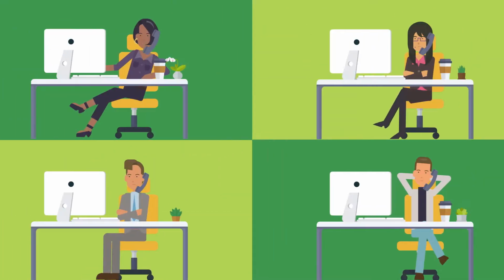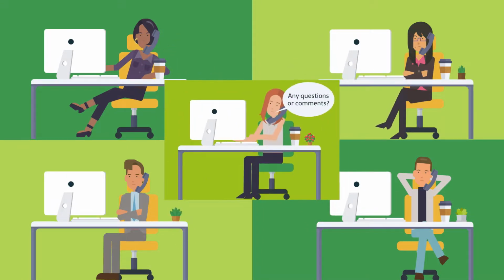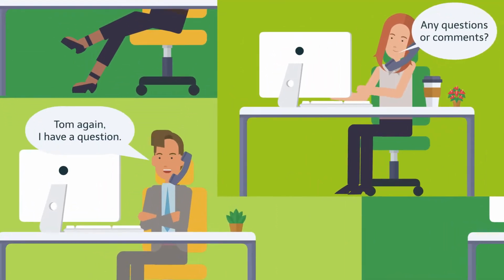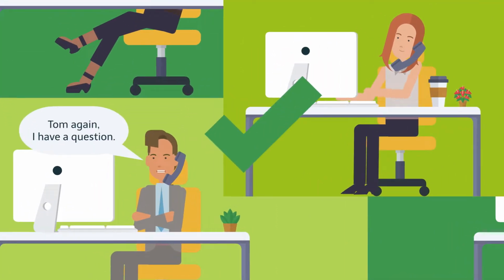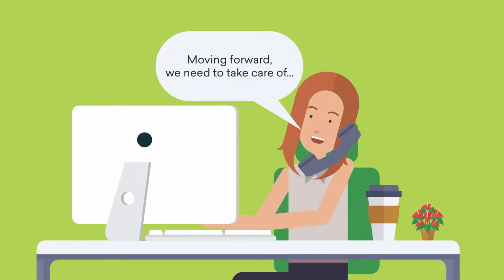Tips for Conference Call || Working from Home Tips || 2020